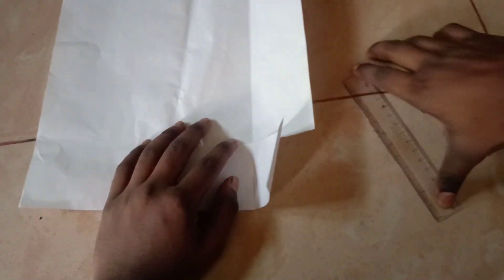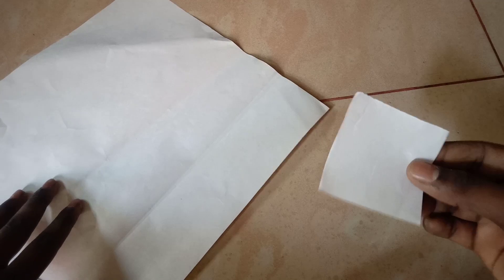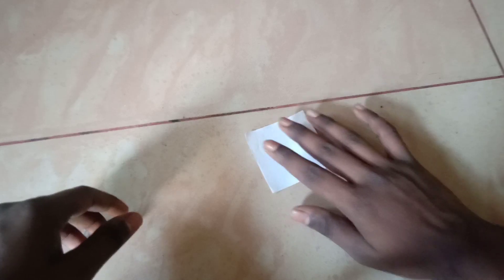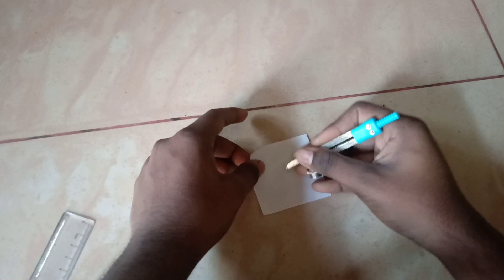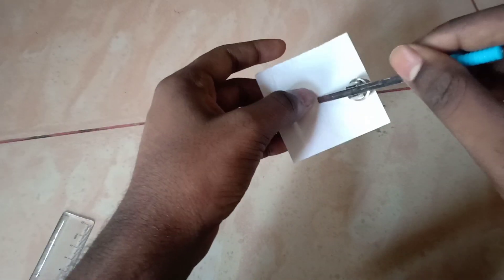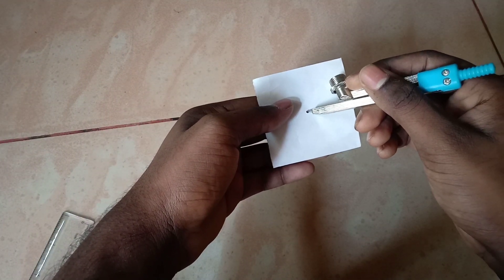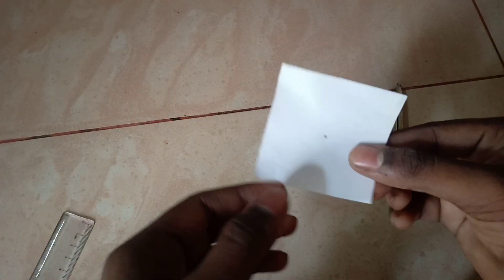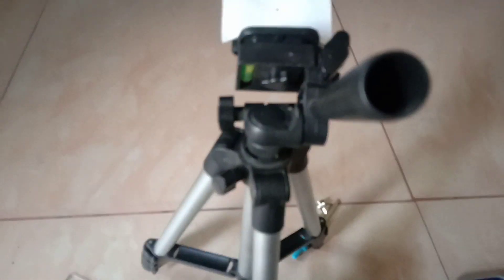How to see the eclipse using paper.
In this video i have showed you How to see the eclipse  using paper.